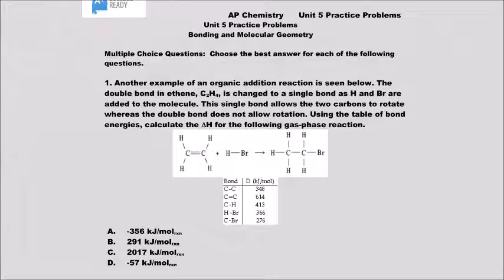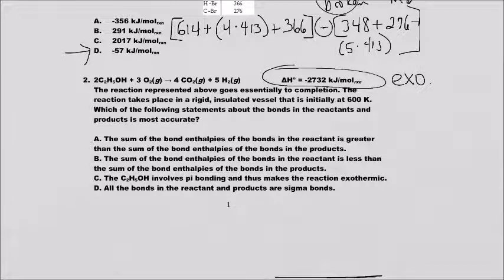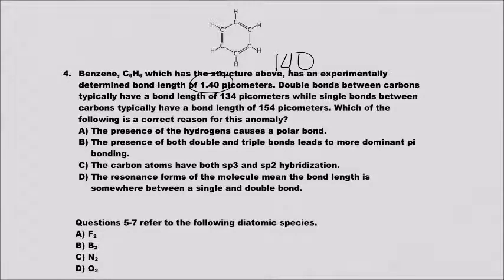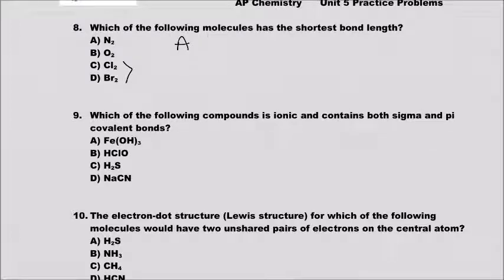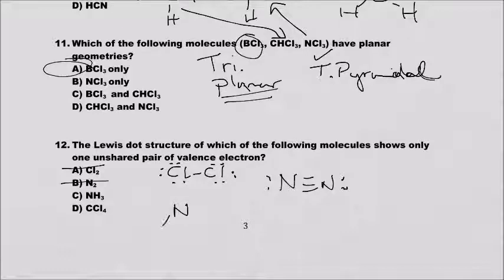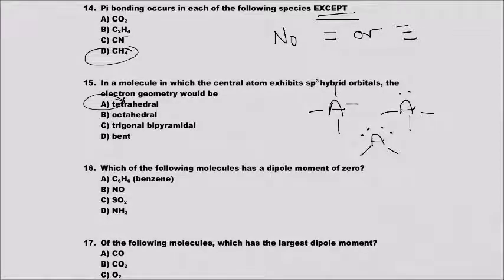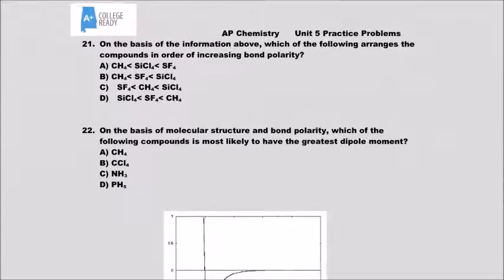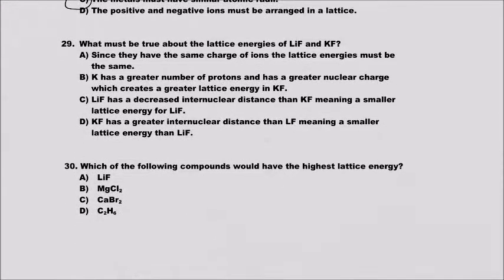AP Chemistry Unit 5 Practice Problems Update